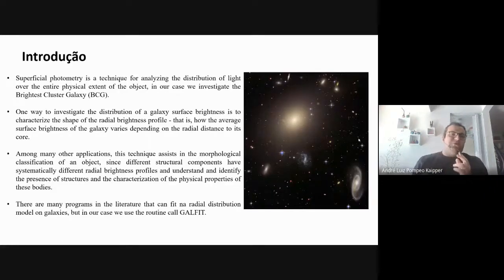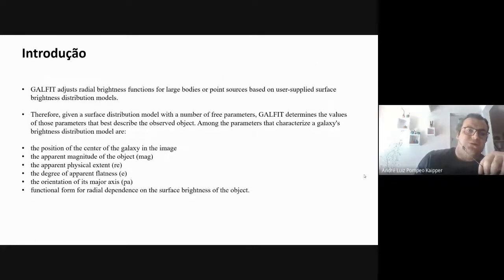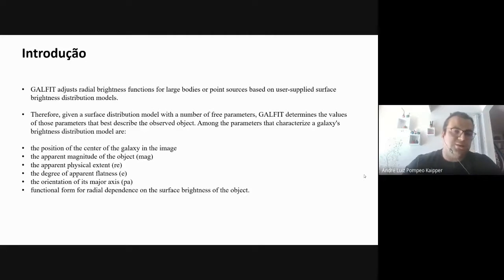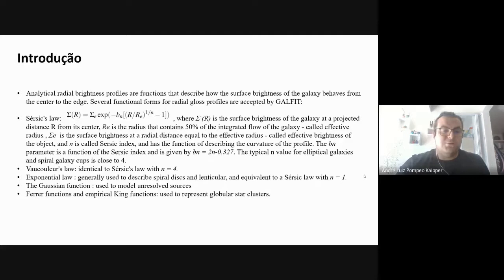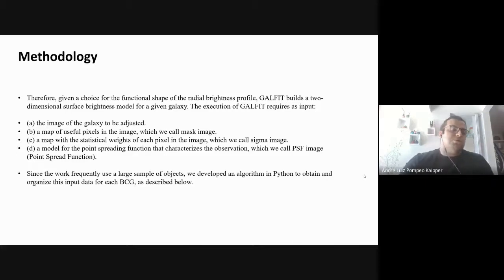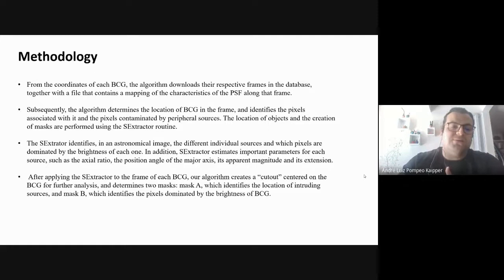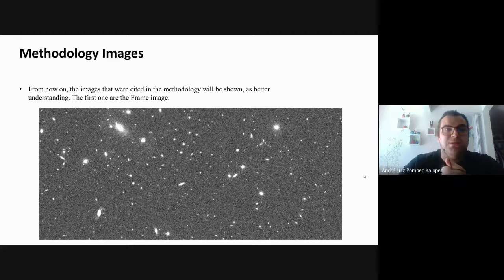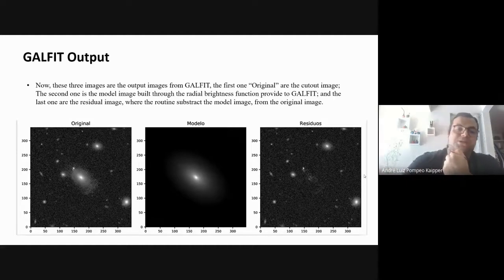Surface photometry of BCG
A.L.P. Kaipper
In this talk, I will introduce some basic concepts about this method, along with an explanation about the programs and the method itself.